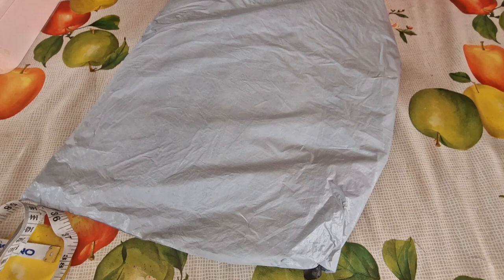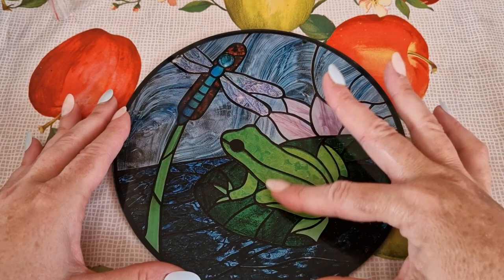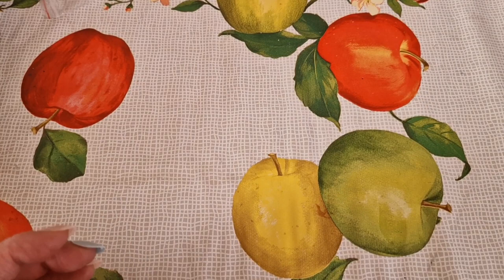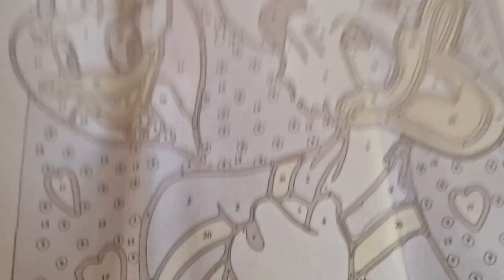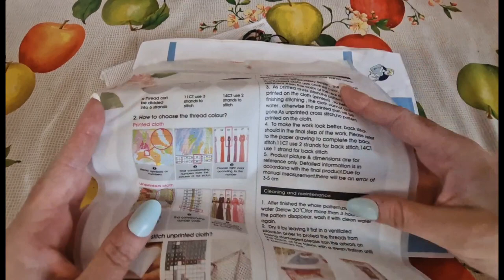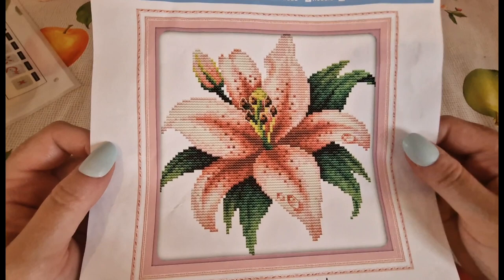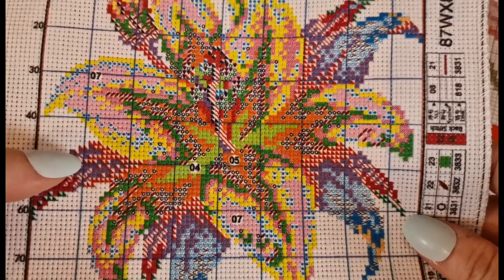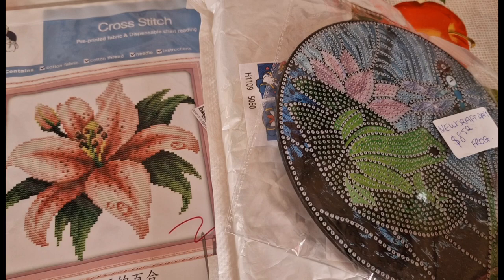DIAMOND PAINTING UNBOXING NEWCRAFTDAY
Today's video is an unboxing video gifted to me by NEWCRAFTDAY.  Please scroll down for product and store links.  I hope you enjoy the video!  God bless you all!